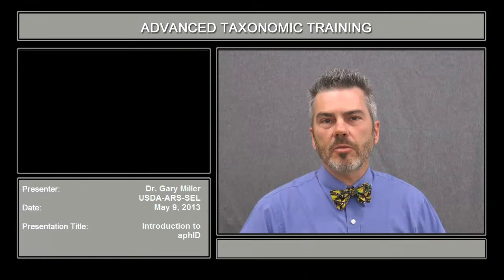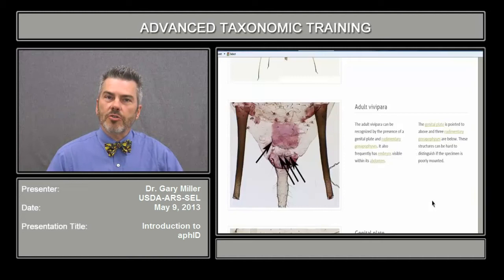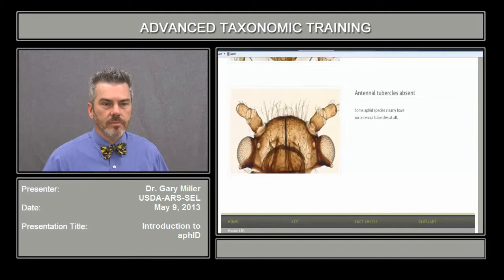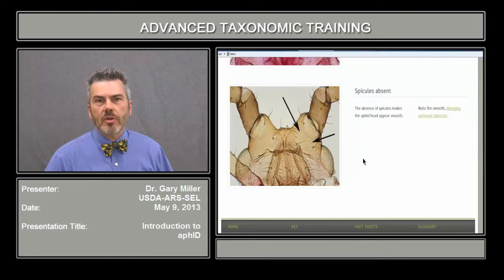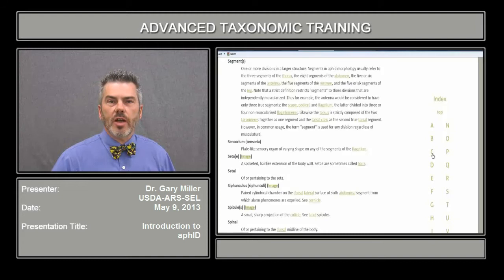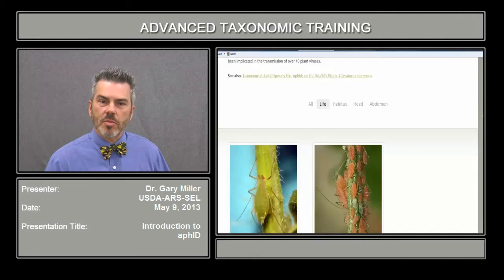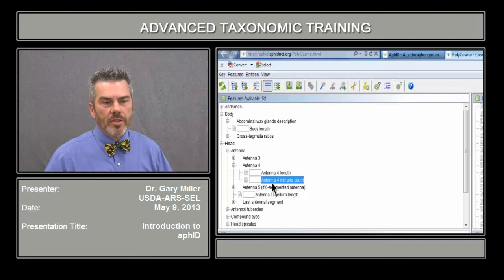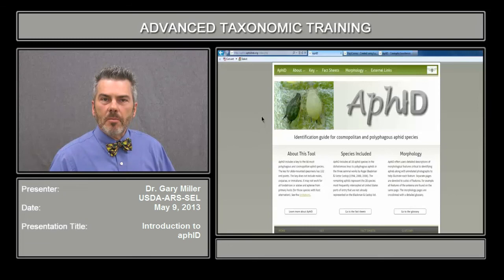13 intro to aphID